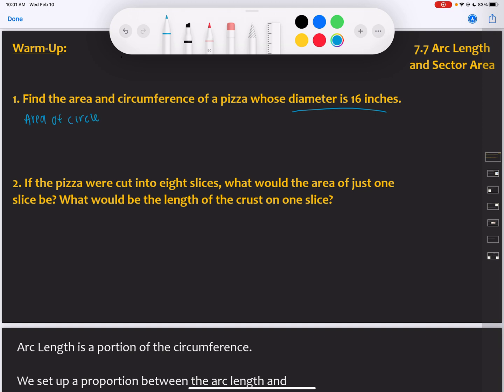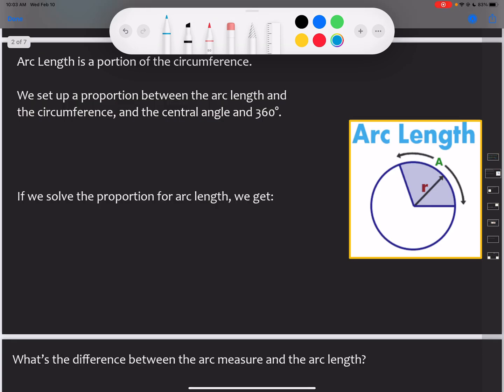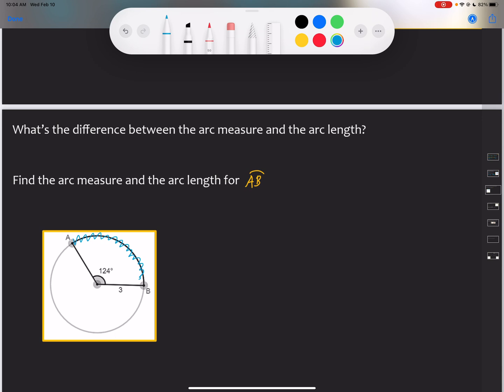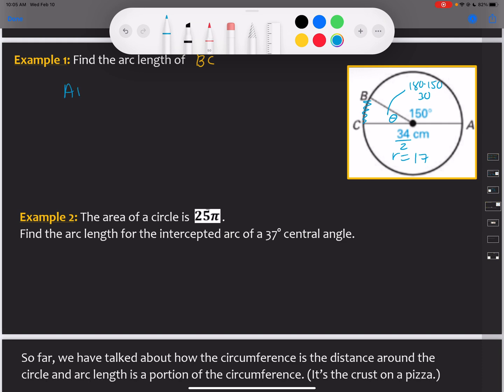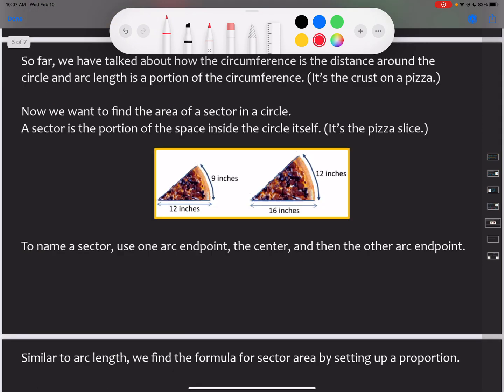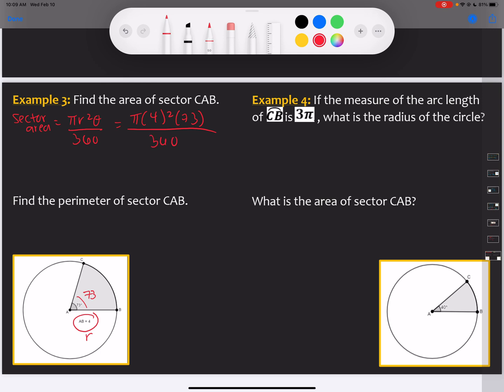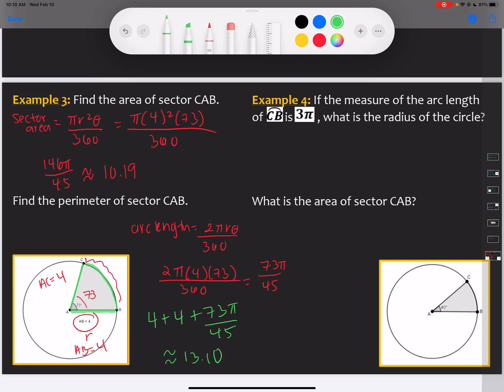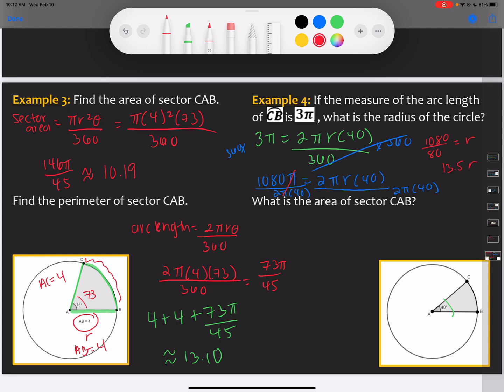7.7 Sector Area and Arc Length